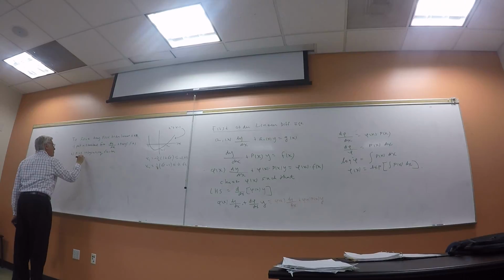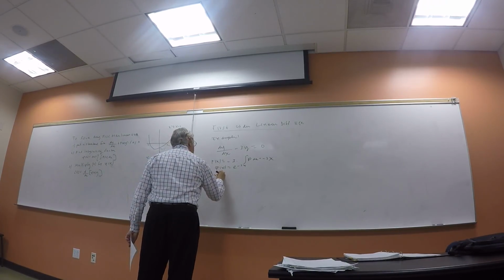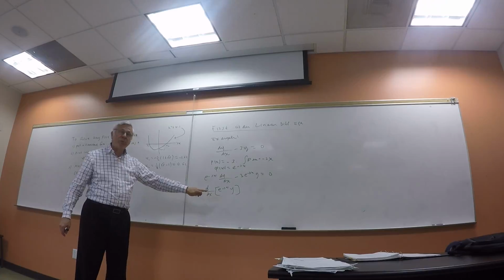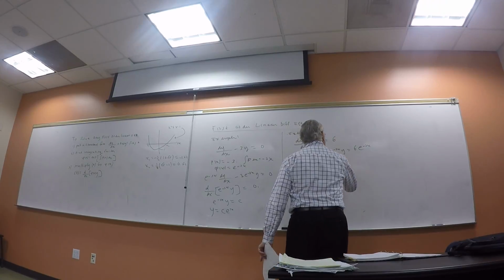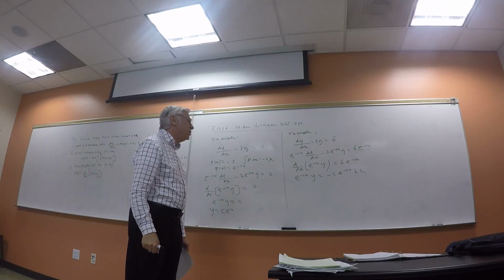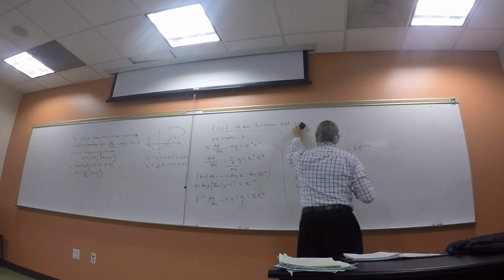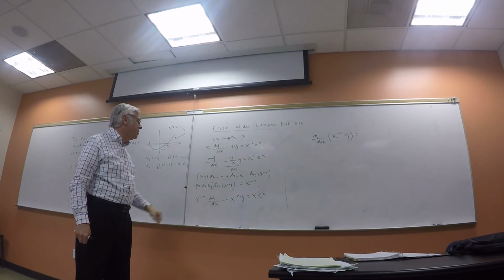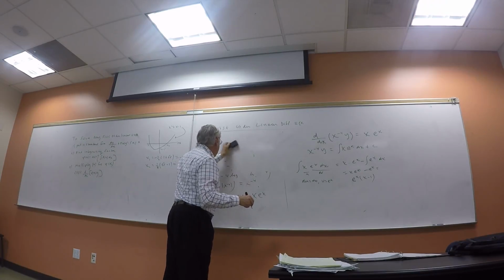Diff EQ, Feb 15, Part 2